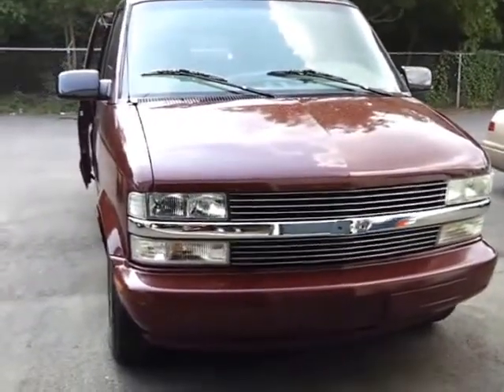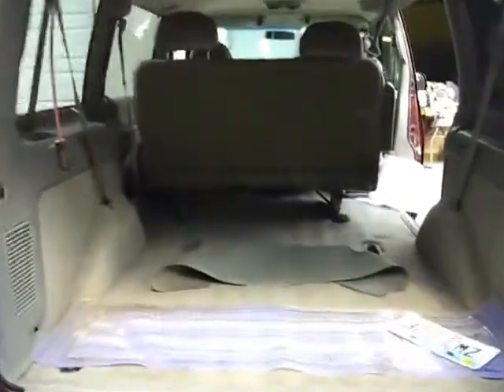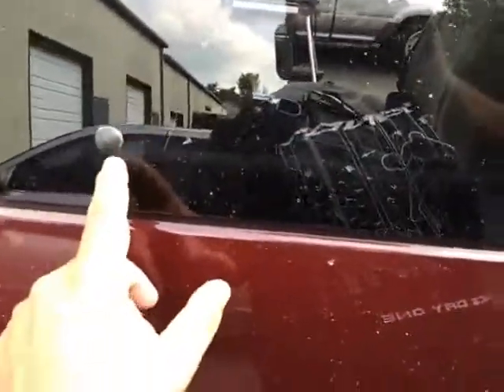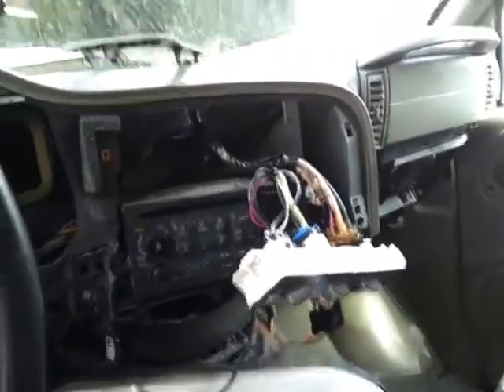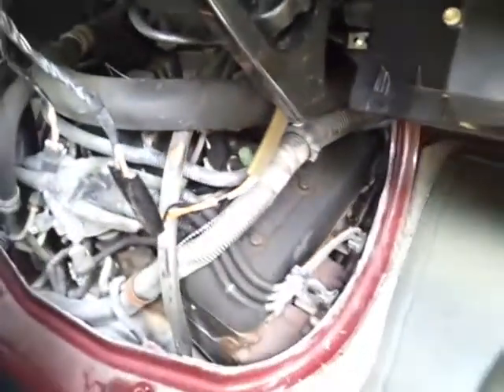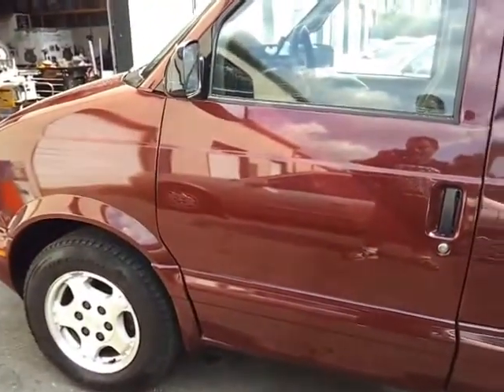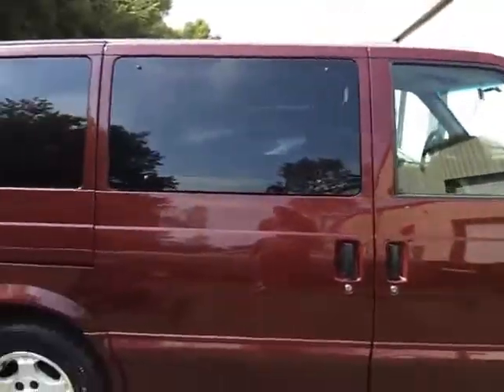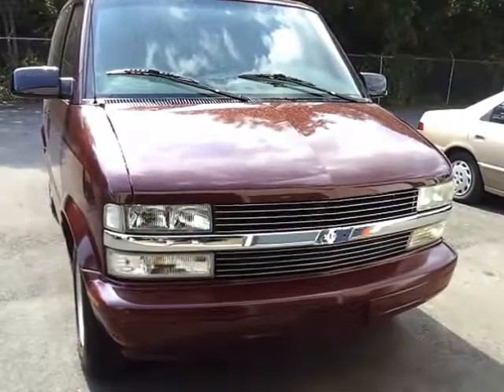Tour of 2005 Chevy Astro van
Finally got the van and short tour.